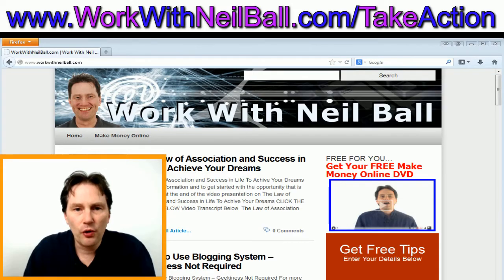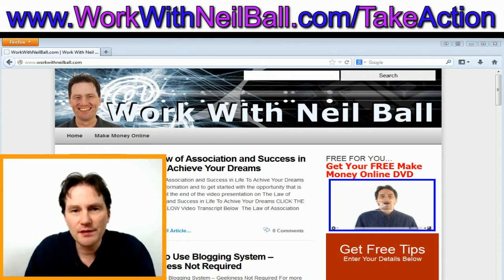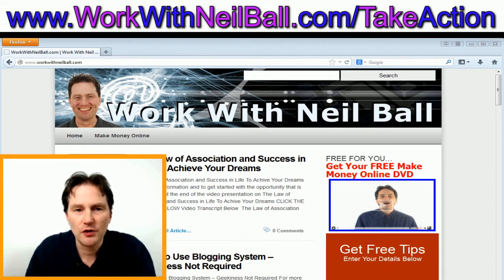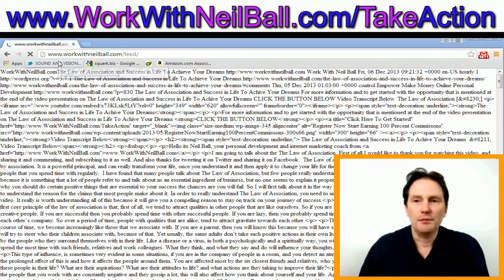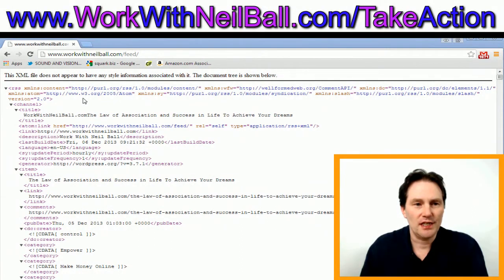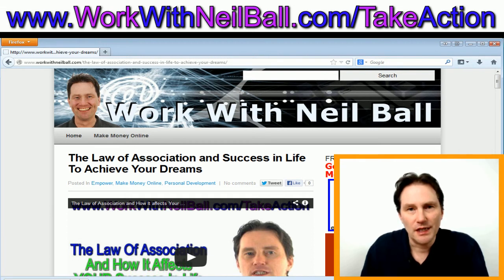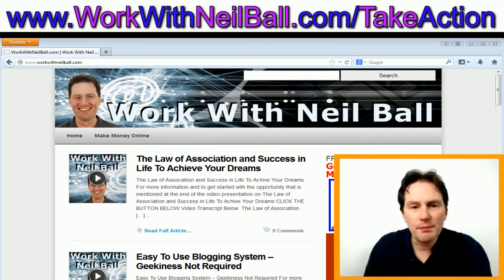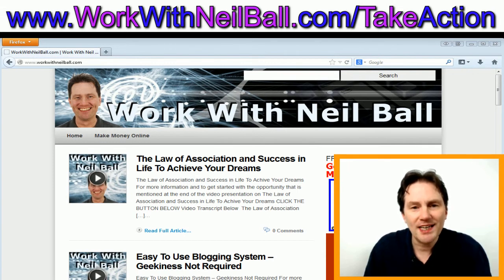How To Create A Wordpress RSS Feed So You Can Syndicate Your Posts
Click this link for more information and to get started with the opportunity that is mentioned at the end of the video presentation on How To Create A Wordpress RSS Feed So You Can Syndicate Your Posts.

When you have a Wordpress blog is a good idea to make use of the RSS feed to syndicate your content to other websites. In the video Neil Ball demonstrates how to create an RSS feed on a self-hosted Wordpress blog. He also talks about what RSS is and the power of RSS feeds and how to use RSS feeds for automatically adding content to a website from another website. Or feeding updates from a wordpress blog or other RSS source to your desktop on your PC or laptop computer. As well as this he discusses sharing content using an RSS Aggregator to combine RSS feeds from more than one RSS feed.